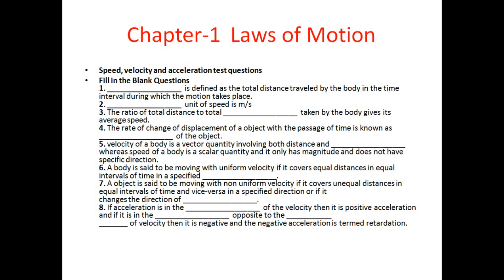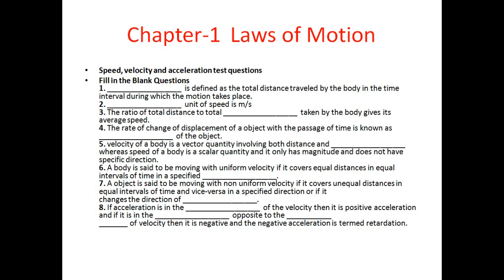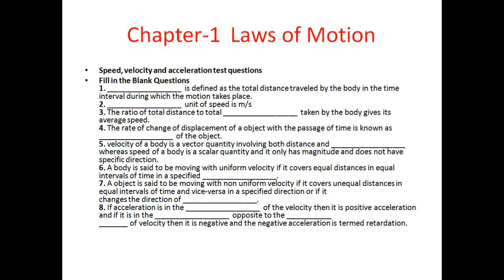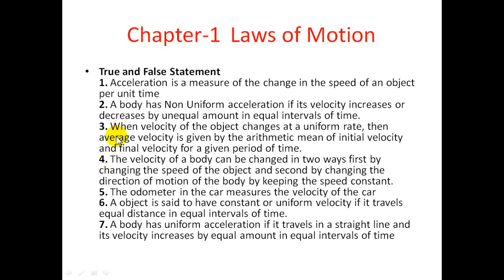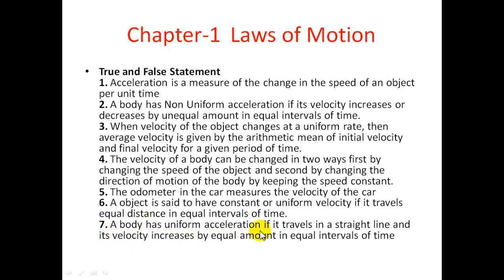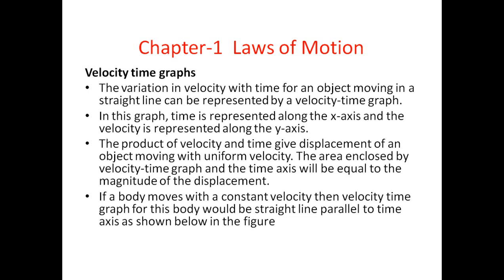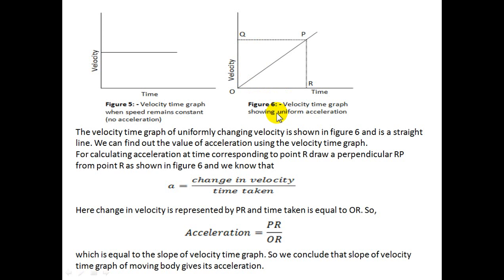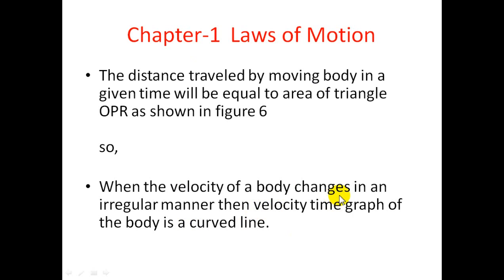STP/CLASS:9TH/CH:01/SCIENCE/laws of motion part 7